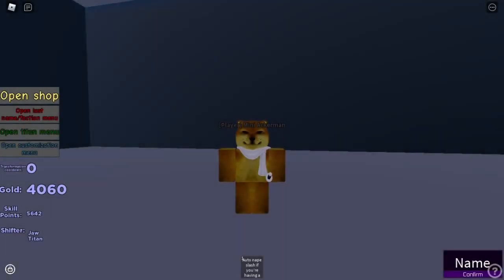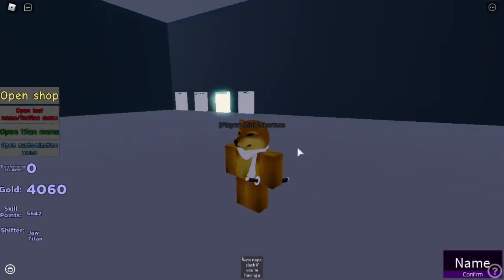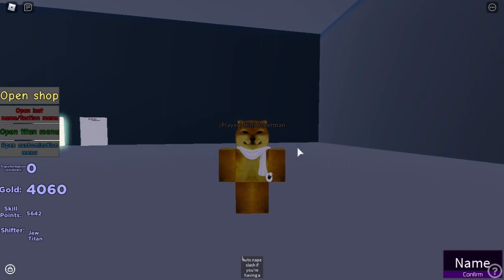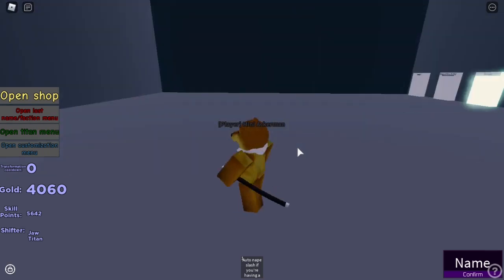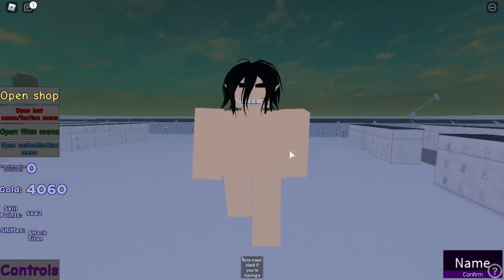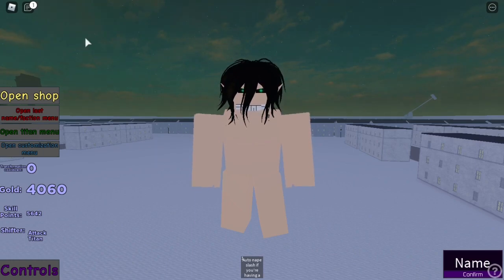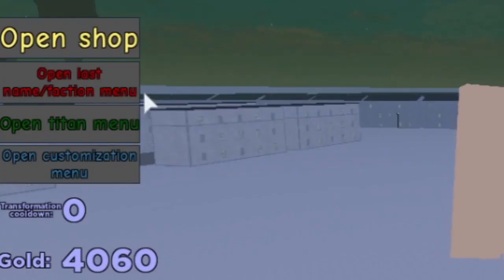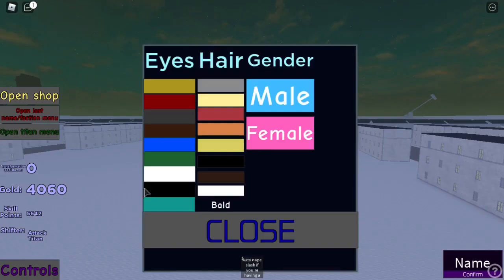aot:insertplayground | How to use the Customization Menu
wassup im back uploading aot stuff

Hope u like it :D